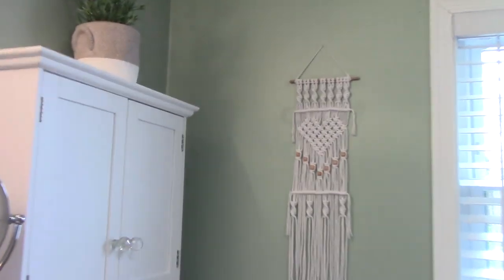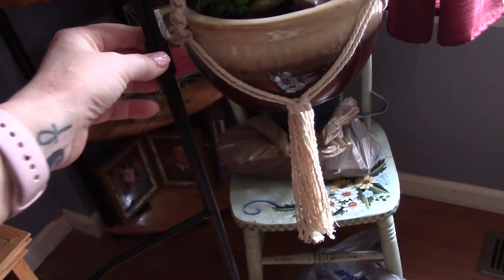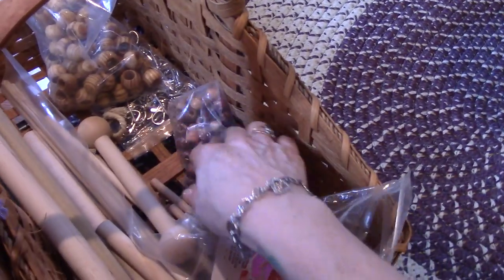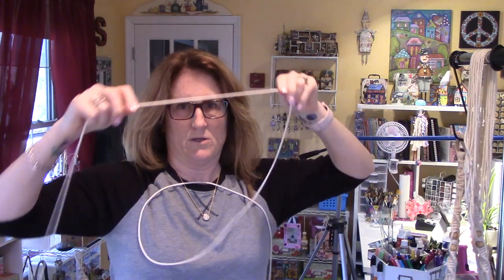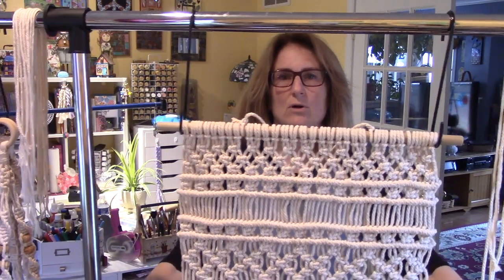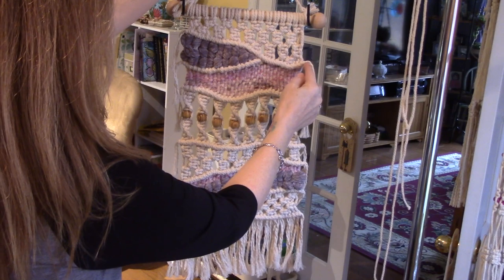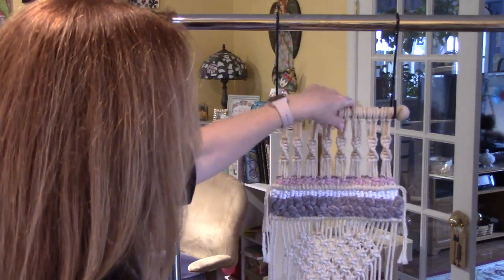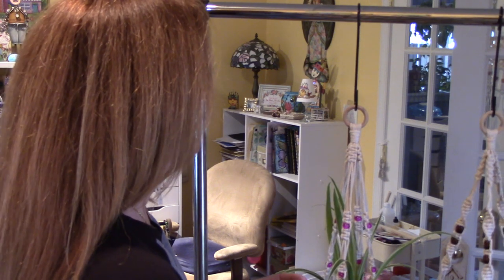Macrame; Beginner perspective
I just wanted to share what I've learned so far from you tube and my own experience. TFW, Sara